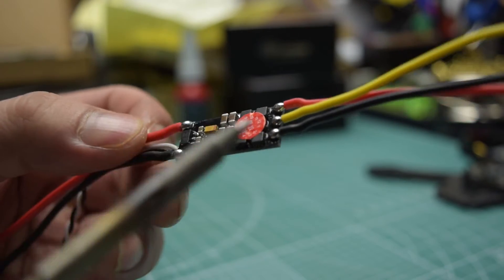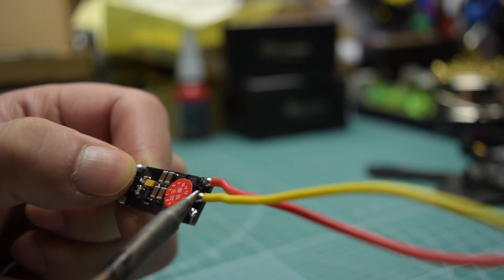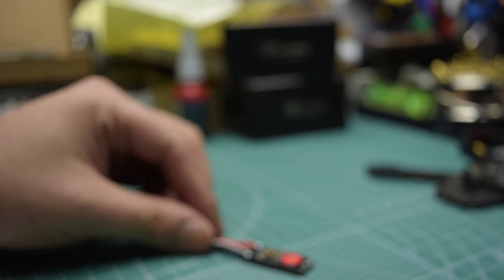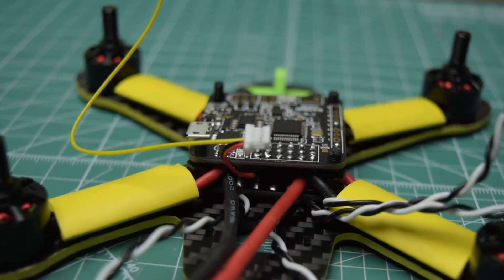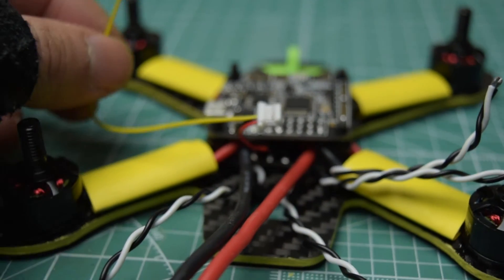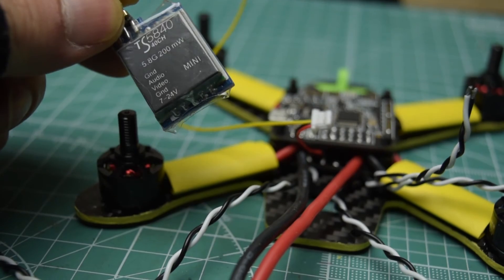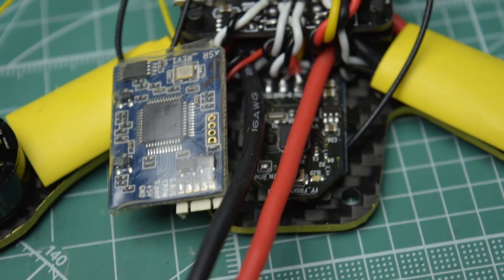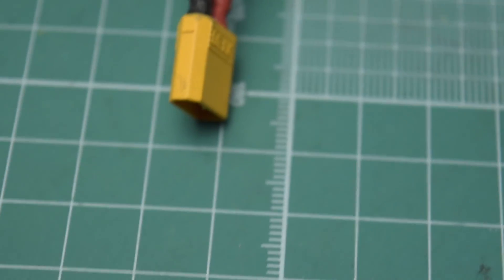Gep130x Build Log part 2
Parts list:

Frame Gep130X
Flight Controller
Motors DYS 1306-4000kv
ESC's Racerstar RS20A-BLHELI_S
Camera & VTX Eachine TS5840 200mw VTX
Receiver Furious FPV Mini RX